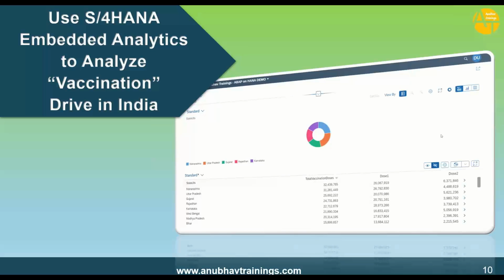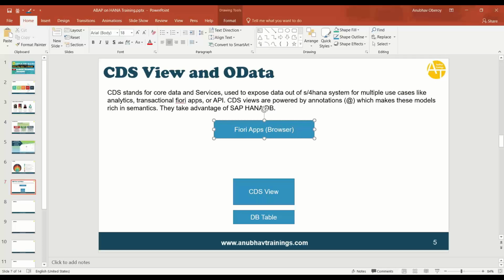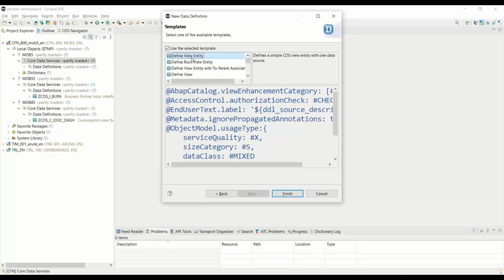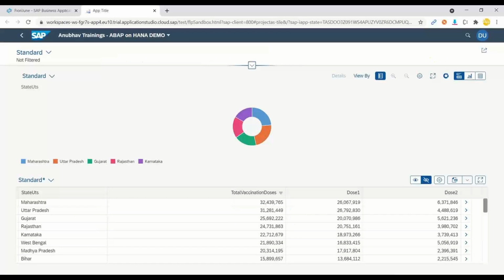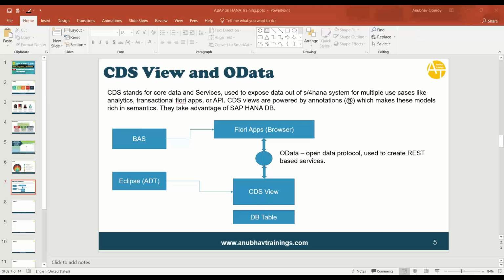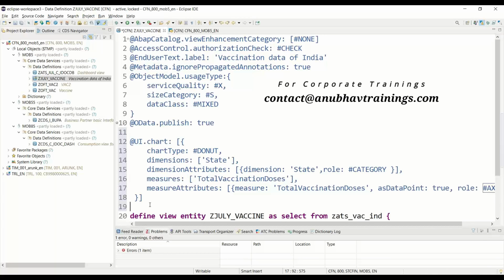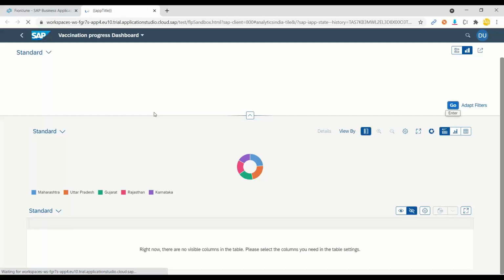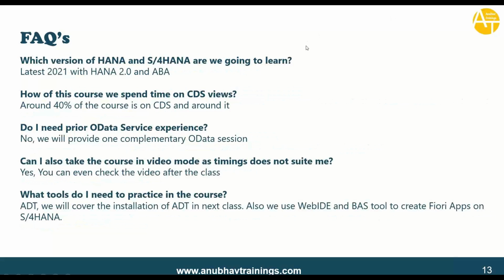Live S/4HANA cum ABAP on HANA Tutorials | ABAP on HANA Training with CDS views, Annotations, FIori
S/4HANA cum ABAP on HANA Technical Training - A sneak peak of what we cover in the training

Learn the core concepts of SAP's latest SAP S/4HANA with ABAP on HANA and S/4HANA programming paradigm with Fiori UX. In this course we will discuss the core concepts of S/4HANA Code conversion, Techniques to build S/4 Apps using CDS Views, AMDP, SQL Scripting, ADBC, View Proxy, HANA Views, Fiori Dashboard with CDS annotations, Analytics on S/4 system using annotations, BOPF integration, Custom Code conversion and more.
The course is designed for developers, architects, technical consultants, solution experts, BW developers who willing to step into the digital intelligent ERP era using new programming paradigm with Fiori UX.

SAP HANA ABAP online training with server, material and expert trainer on S4HANA and ABAP on HANA Technicals.